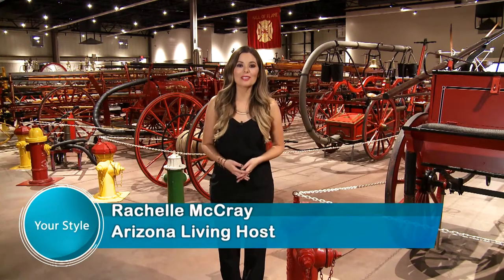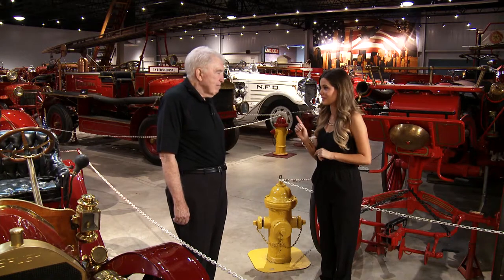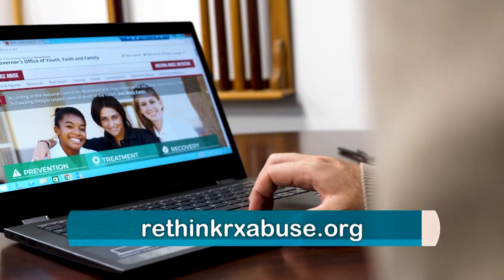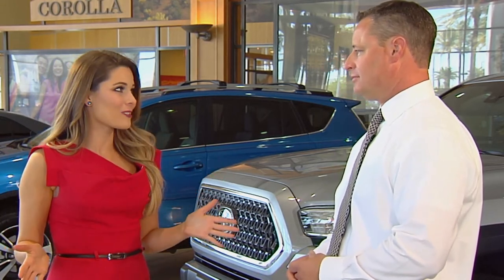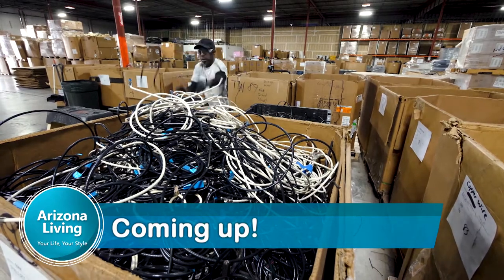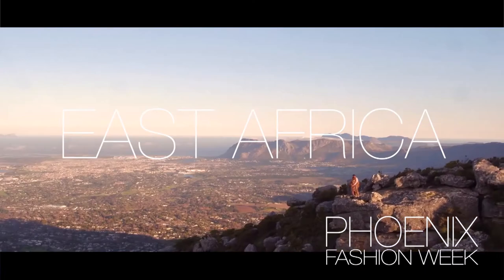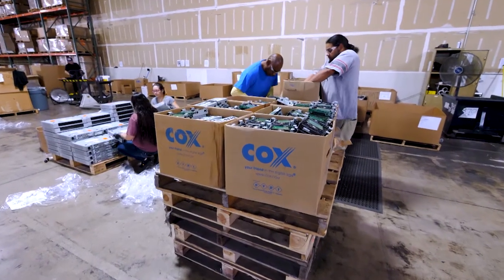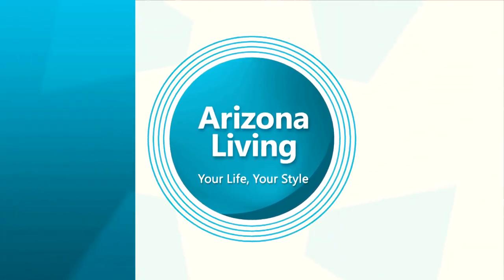Arizona Living Visits the Hall of Flame Fire Museum and More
We take a field trip to the Hall of Flame Fire Museum to see how they honor firefighters across the country. Our design experts show us how to decorate our home offices. We get tips on buying a new car and learn how to recycle old electronics the correct way.